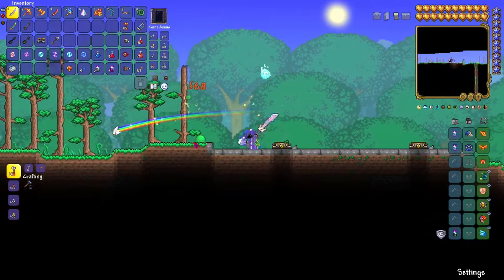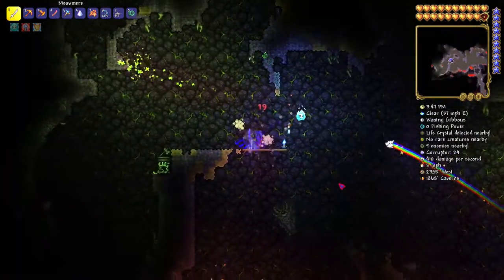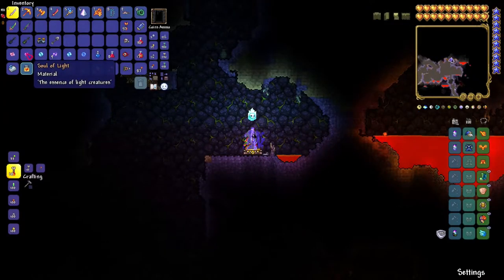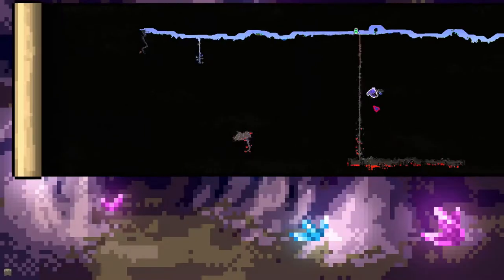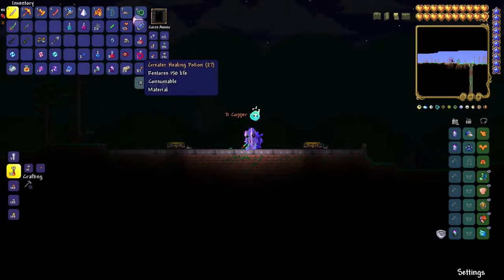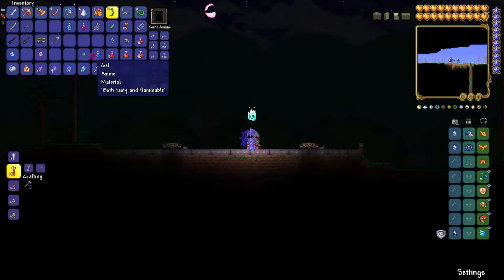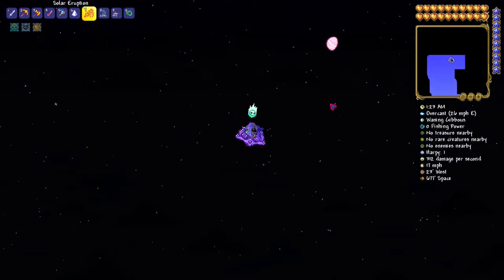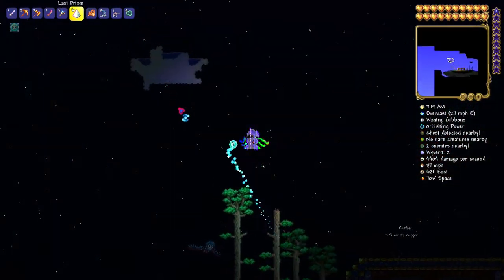HOW TO GET ALL OF THE SOULS IN TERRARIA GUIDE!!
Today I am going to show you how to get all the souls in Terraria. This guide will tell you where to go and what is the best way to get souls in Terraria!

Time Stamps!